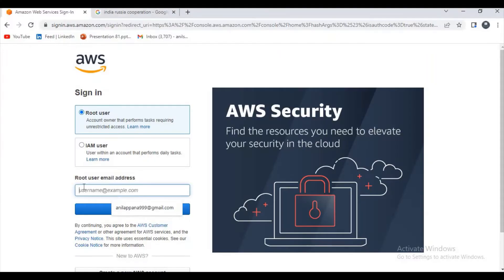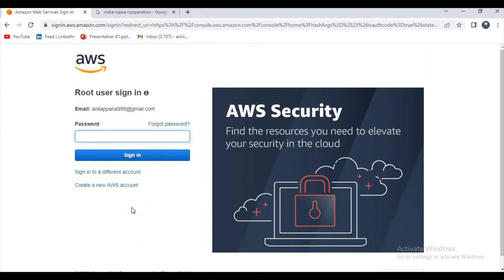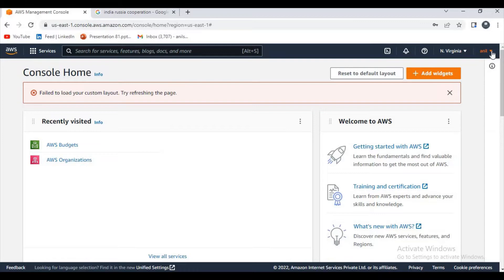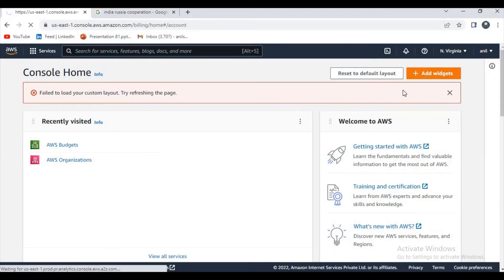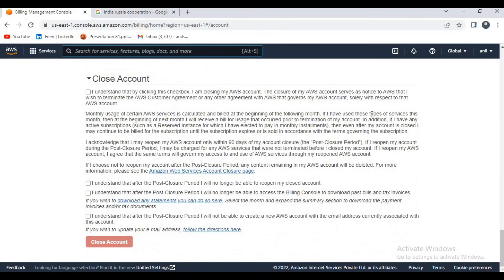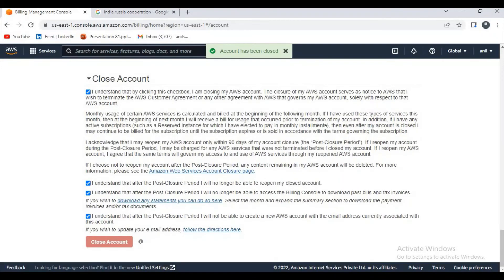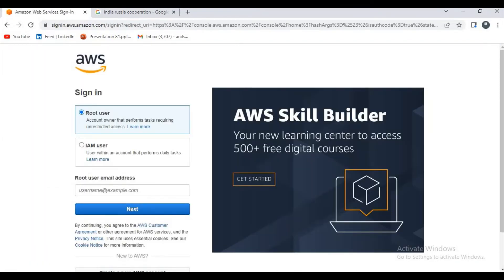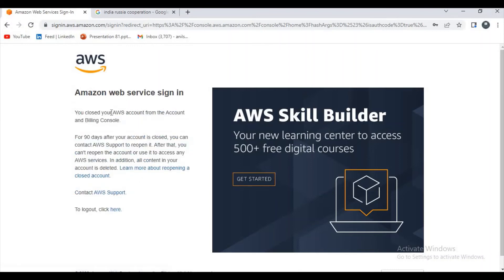How to deactivate or close aws account